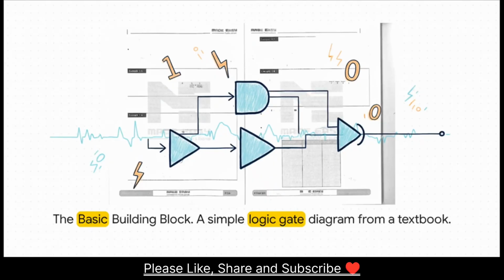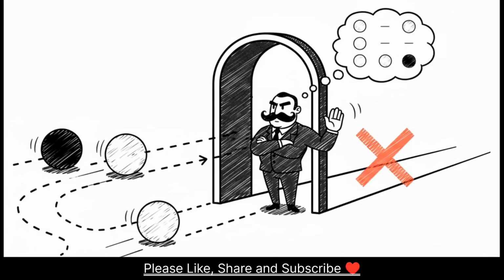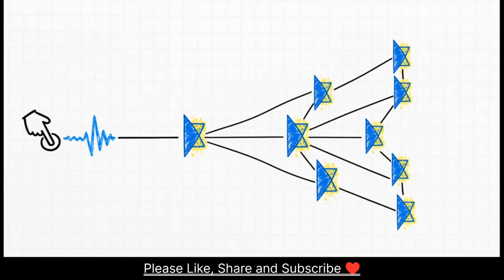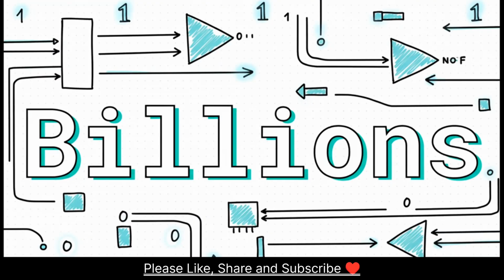Digital Electronics Basics Explained Simply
Welcome to this complete Basics of Digital Electronics tutorial!
If you're preparing for GATE, ESE, B.Tech, Diploma, VLSI, or Interviews, this video will give you the strongest foundation in digital logic.

This video is made super easy so even a complete beginner can understand digital electronics from scratch